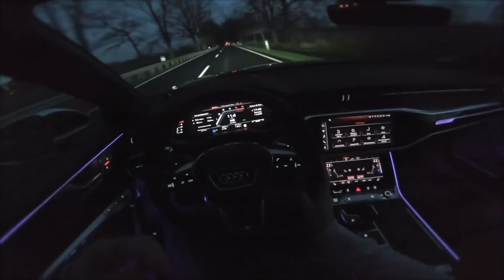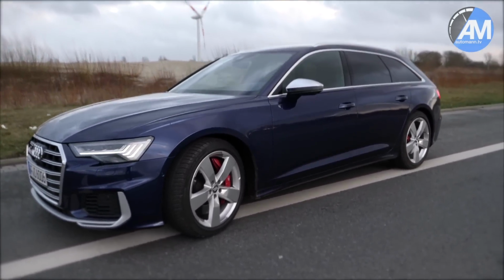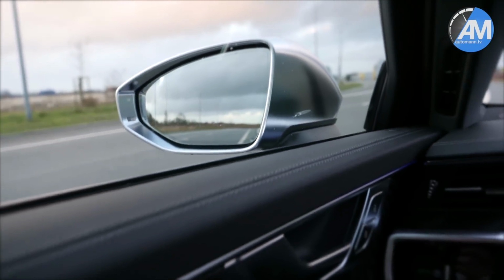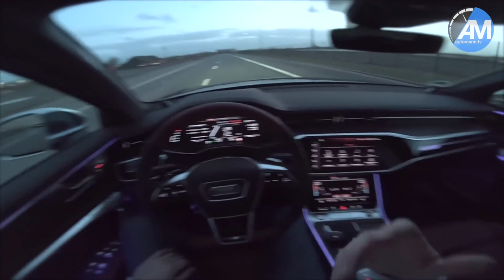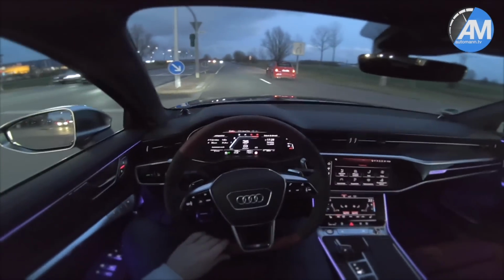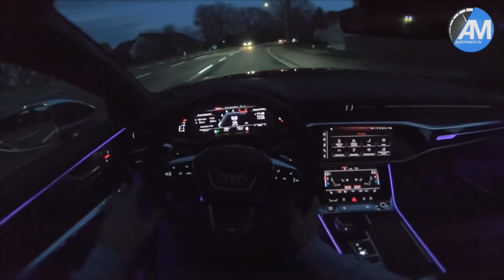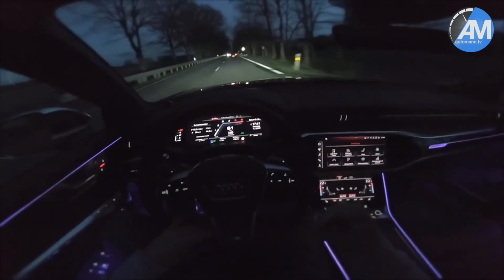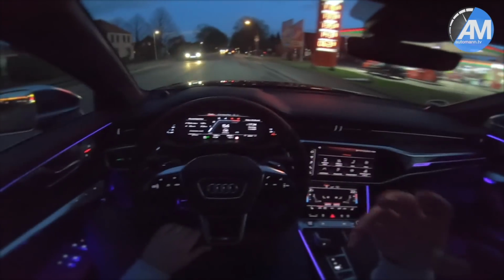2020 Audi S6 TDI - First DRIVE & SOUND🙏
Yes guys, we did it again;)..Another AUDI in our fleet of Automanns-Garage & I will give you my word. the next car will be something else than an AUDI:) But the leasing rates & models of the past year were just so attractive at AUDI that we almost didn't have a choice. There is no sponsoring behind these cars, all are leased & payed by our own budget! Let me know what you think & please enjoy all the content we also upload on instagram + check out the background stories!